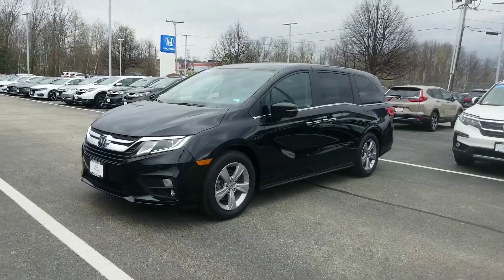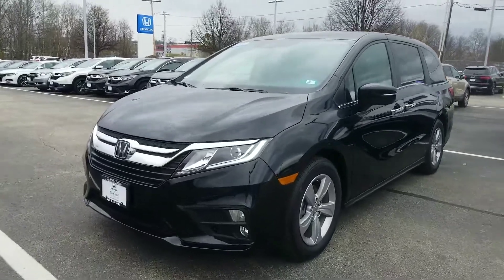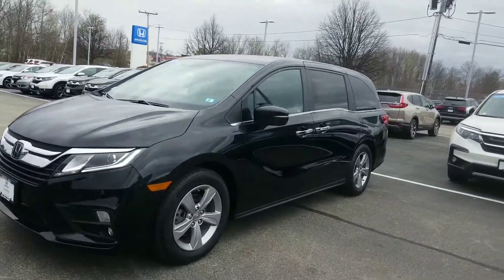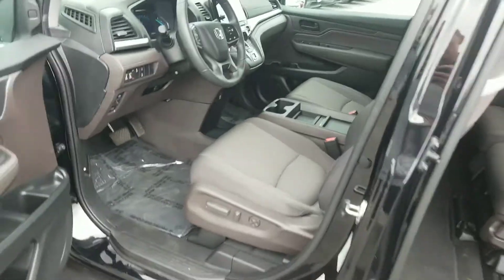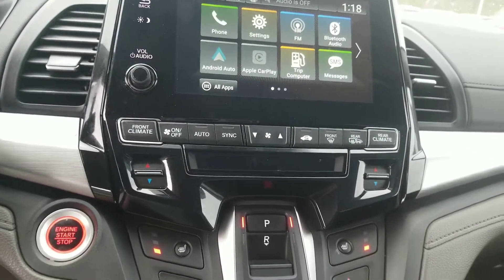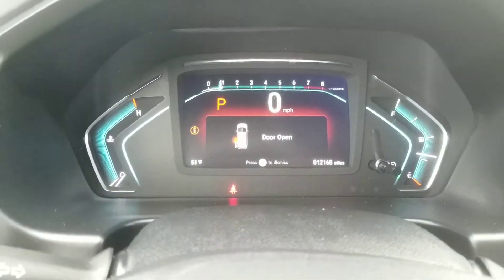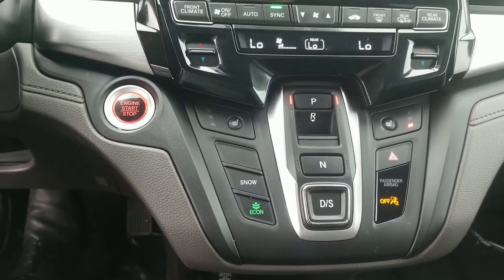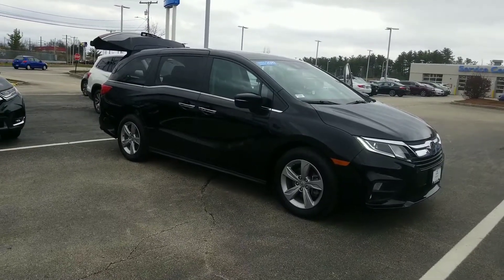Hi Nancy, Check out this 2019 Honda Odyssey EX